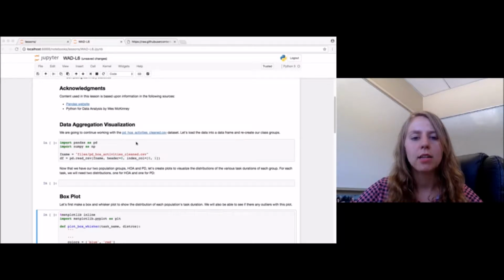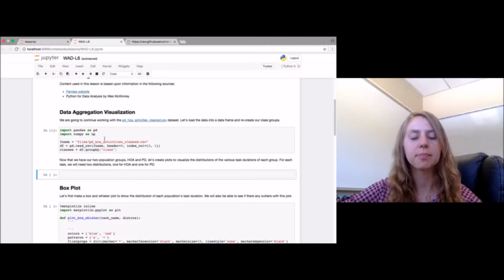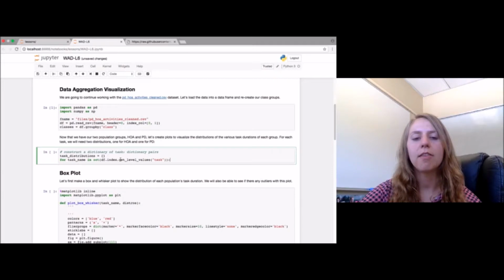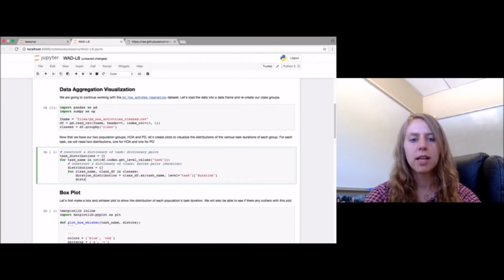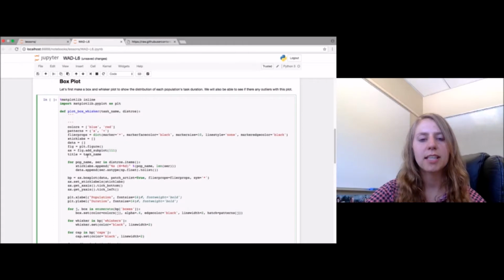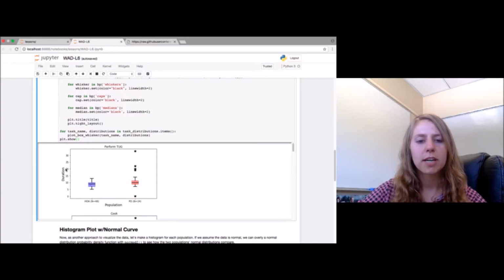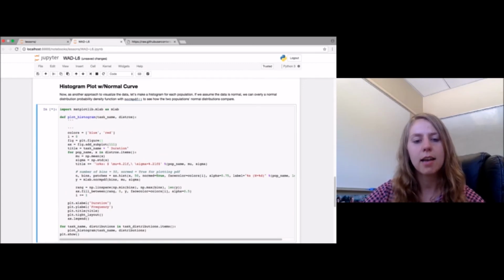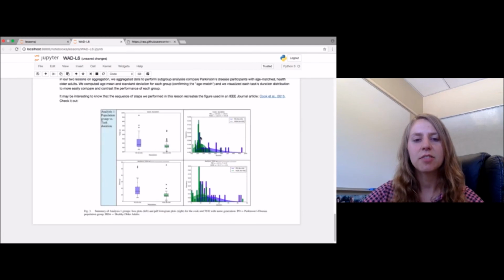Working with Activity and Health Data: Part 6